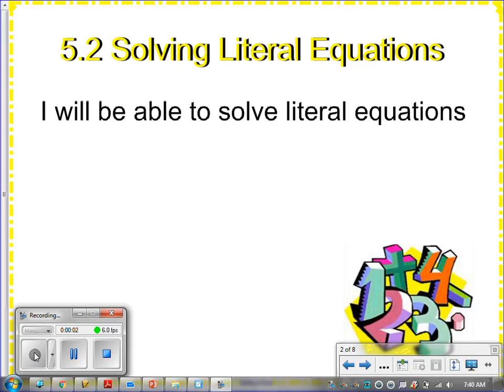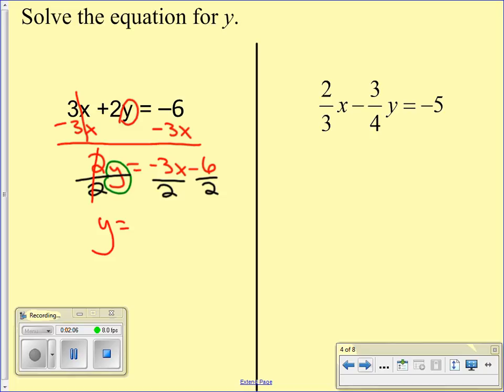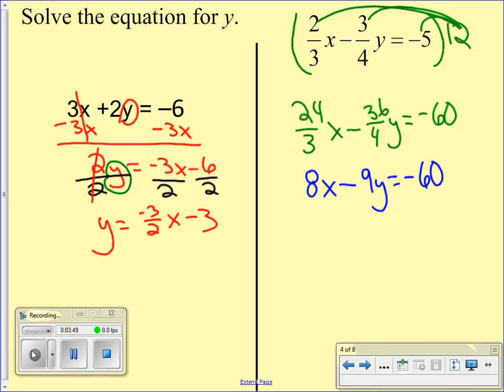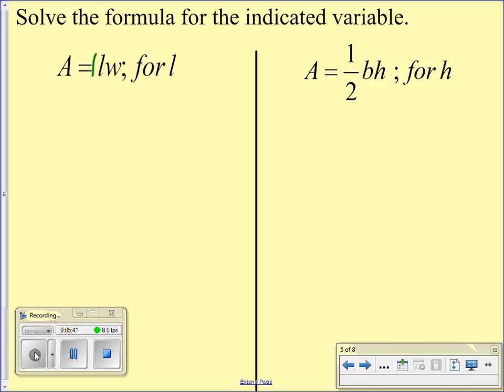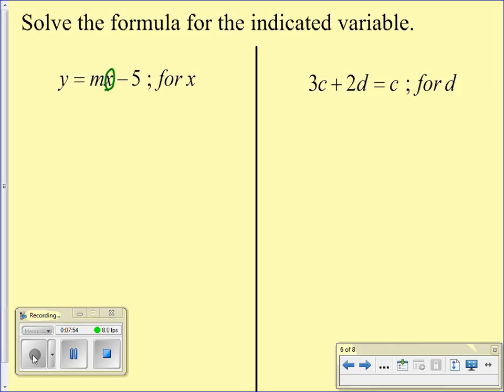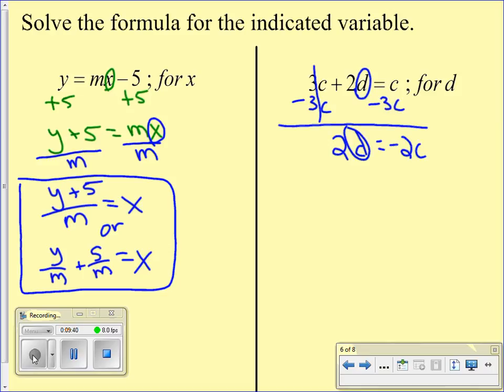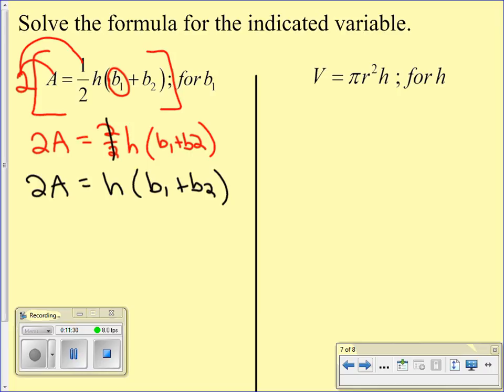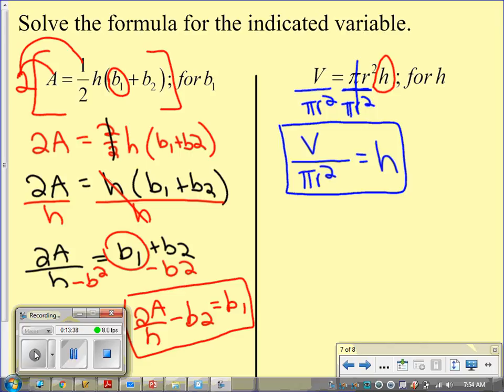5 2 video